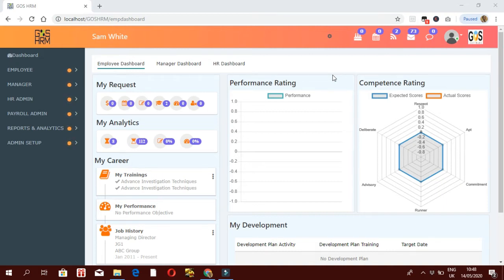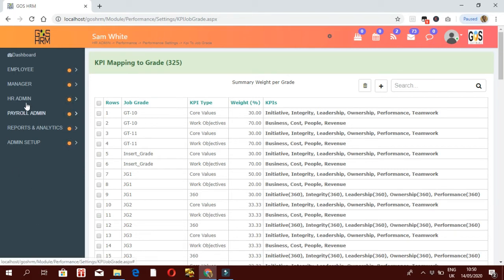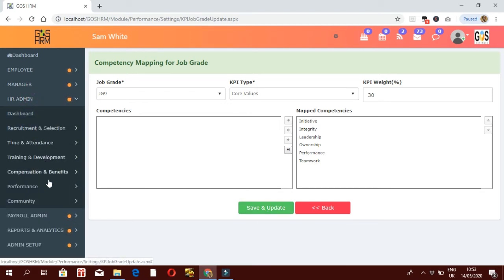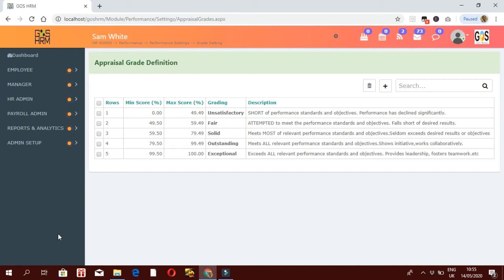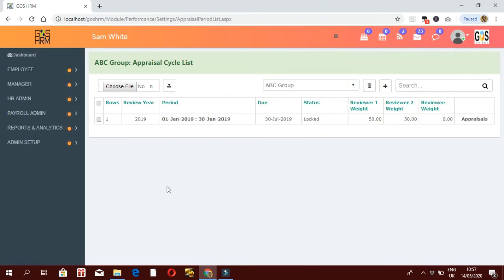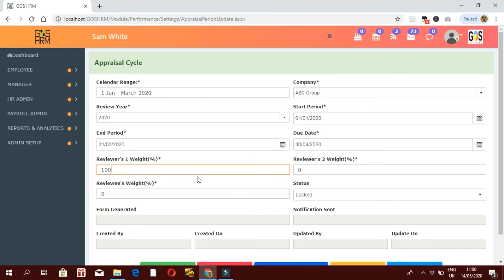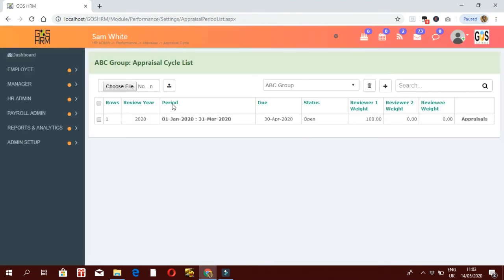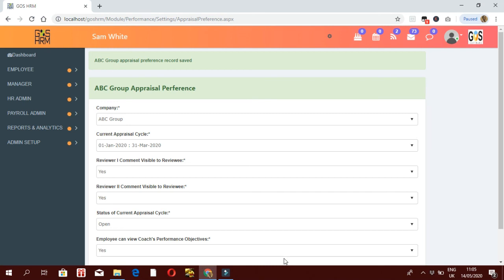Performance Management Module: Part 2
Settings:
- KPI to Job Grade Mapping
- Point Settings
- Grade Settings
- Creation of Appraisal Cycle
- Establishment of Appraisal Preference